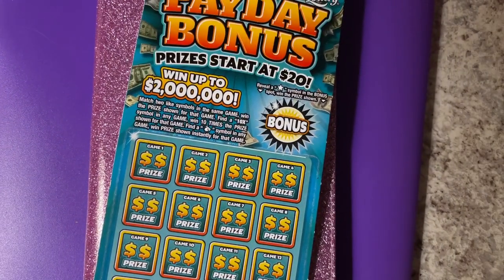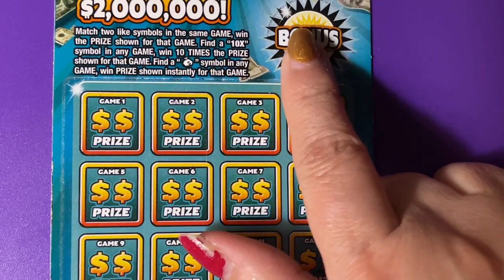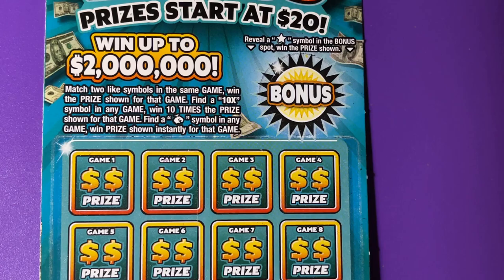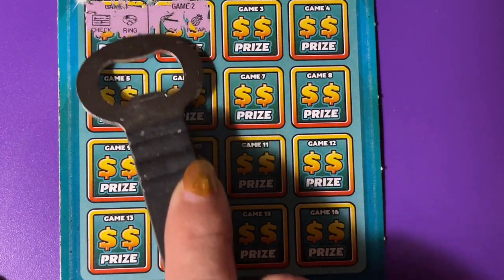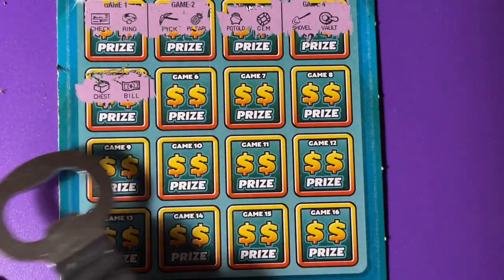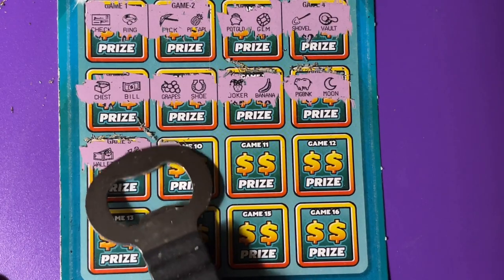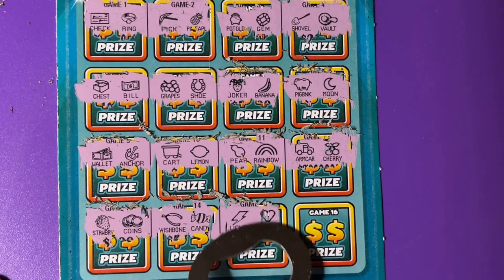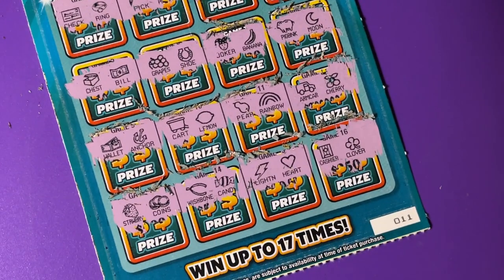PAYDAY BONUS LOTTERY TICKET 11